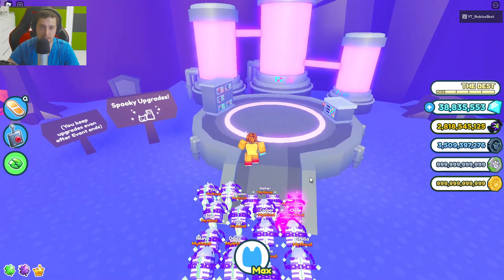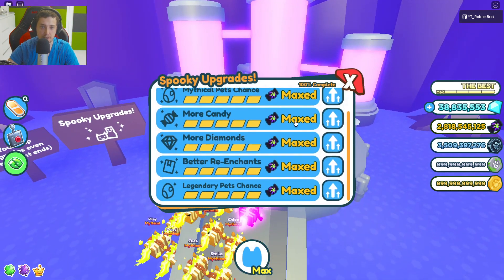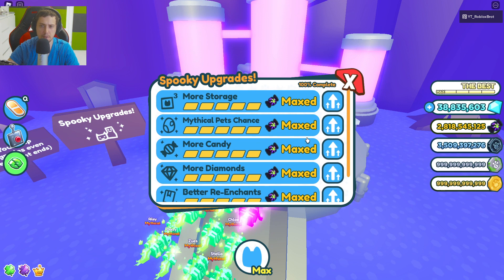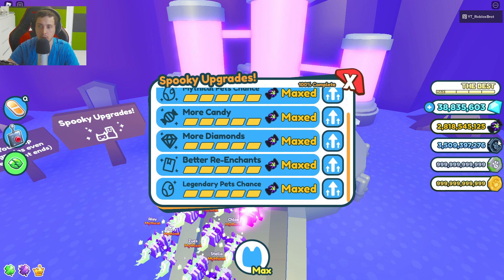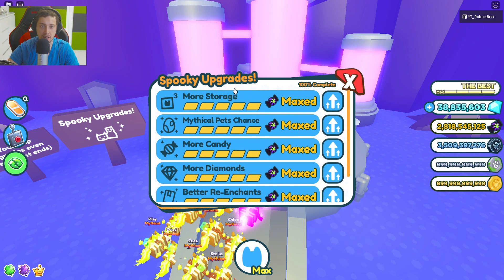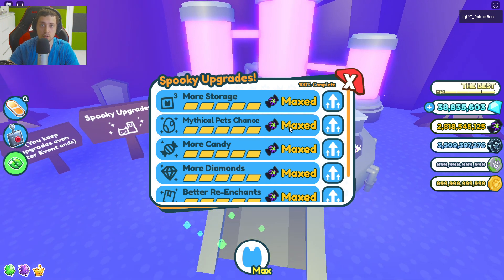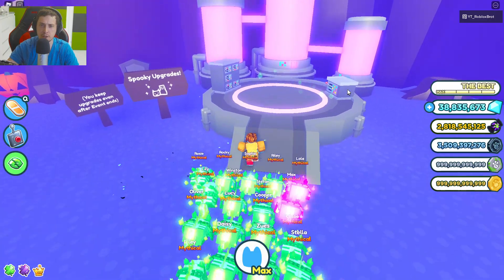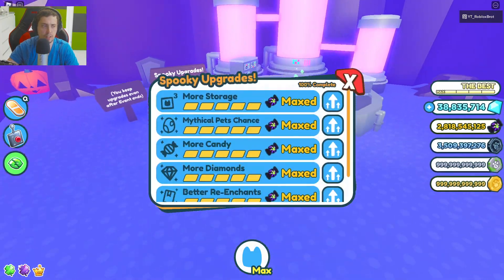YOU HAVE TO DO THIS I MAXED SPOOKY UPGRADES! ROBLOX PET SIMULATOR X